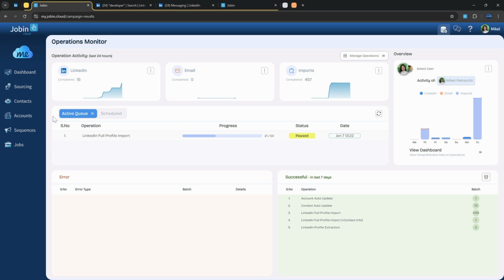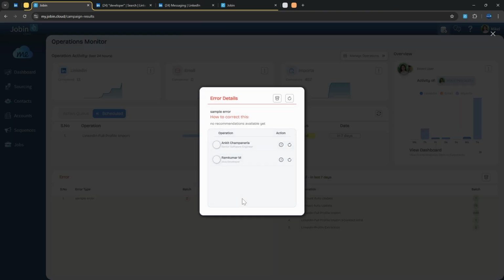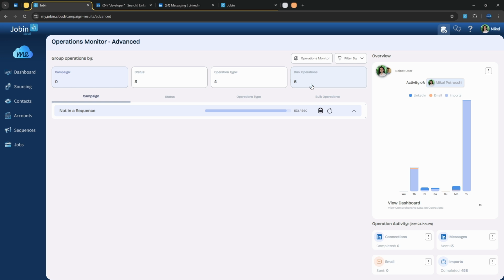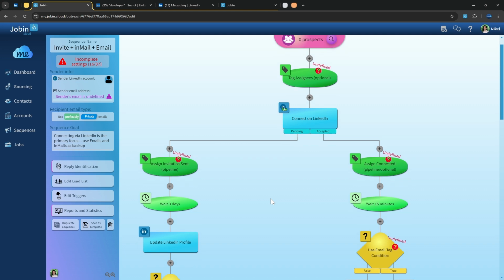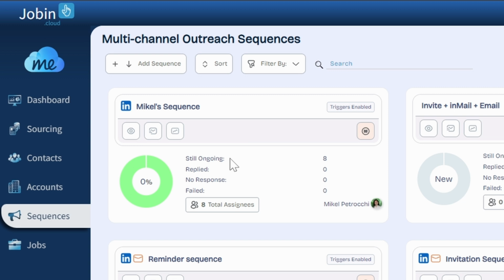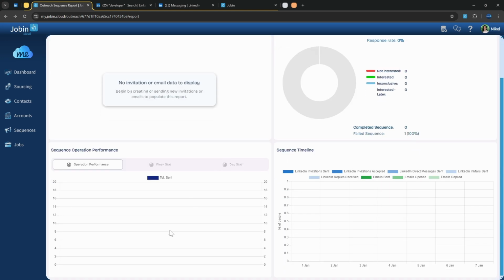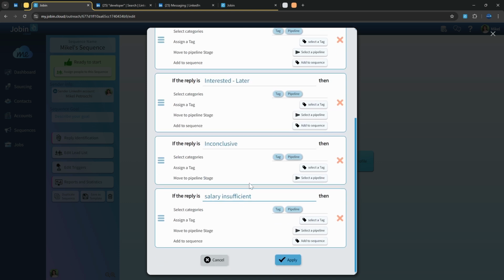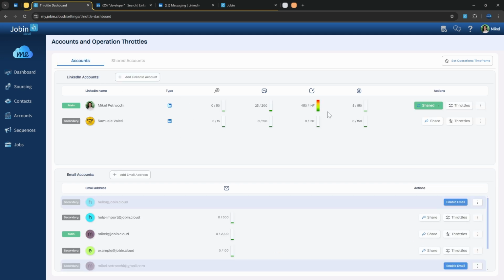Jobin.cloud Updates 2025: AI-Powered CRM Features & Outreach Enhancements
Stay ahead with Jobin.cloud's powerful tools and enhancements, designed to revolutionize your workflow! Here’s everything new:

✨ Enhanced Features to Boost Productivity

1️⃣ Sequences Overhaul

📊 Dedicated Analytics Page: Access 7 insightful graphs for better performance tracking.
🗂️ Revamped Sequences Index: Utilize advanced filters and concise activity summaries for multiple sequences.
Note: Analytics aren’t fully backward-compatible. For accurate data, create new sequences!

2️⃣ AI-Powered Reply Categorization

🤖 Automate response tracking with custom “trigger actions.”
✅ Assign tags, manage pipeline stages, or auto-assign contacts to other sequences.
🌟 Default Reply Categorizations are automatically added to new sequences.

3️⃣ Outreach Sequence Enhancements

✏️ Edit Queued Messages: Directly modify messages in the “Outreach Sequences” tab.
⏰ Timeframe Customization: Schedule outreach operations to run at specific times/days.

4️⃣ Email Integration Upgrades

📩 Real-time 2-way email sync with your contact messaging timeline.
💻 HTML email and signature editing for personalized communication.
🚫 Automated bounce detection with archival of failed emails.

5️⃣ Custom Fields for Outreach

🎯 Use filterable custom fields to add tailored values.
📌 Quote custom fields directly in messages.
📊 Bulk-add custom fields via “More Bulk Actions” or CSV imports.

6️⃣ Operations Monitor Overhaul

📋 Simplified dashboard with intuitive bulk actions.
🔍 Advanced View: Use detailed filters for precise monitoring.

7️⃣ Multi-Account Management

👥 Manage multiple LinkedIn accounts and email addresses under one Jobin.cloud account.
🔒 Choose whether to share accounts with specific WorkGroups for seamless collaboration.

8️⃣ Enhanced Messaging & Events Timeline

🗓️ View your activities across all LinkedIn accounts and emails in one place.
📂 Improved filters for easier navigation.

9️⃣ Improved Jobin Extension

⚡ No need to keep the extension pop-up open during imports—enjoy faster workflows!

🛠 Minor Enhancements

    Messaging Tab: Access messaging directly from full contact profiles.
    Enhanced Contact Filters: Sort by stage without specifying jobs.
    Job Pipeline Insights: View detailed data beyond “500+.”
    Message Previews: Preview messages in sequences with ease.
    Auto-Sync for 1st Connections: Keep your contacts list updated automatically.
    Filter by LinkedIn connection level of any colleague in the WorkGroup

💡 Explore Jobin.cloud Today! Maximize your outreach, automate workflows, and stay organized like never before.

Jobin.cloud updates, job automation, outreach sequences, AI-powered CRM, email integration, LinkedIn tools, workflow automation, custom fields, CRM analytics, sales tools.